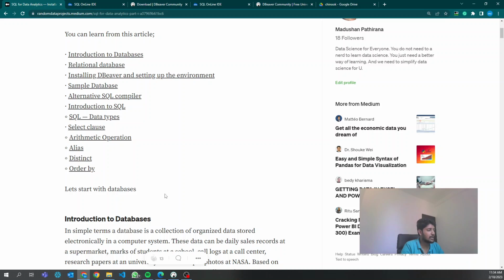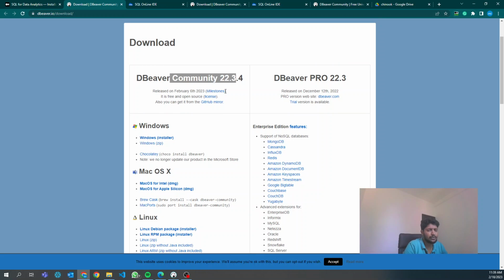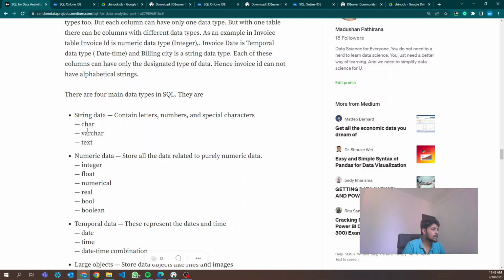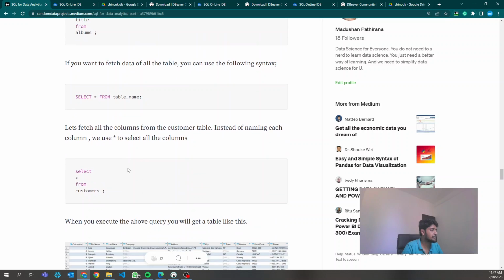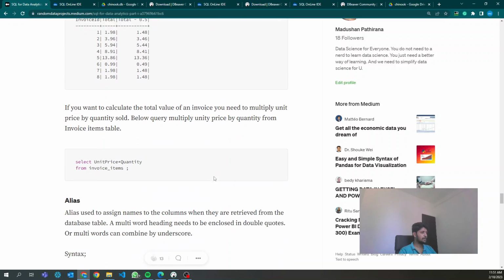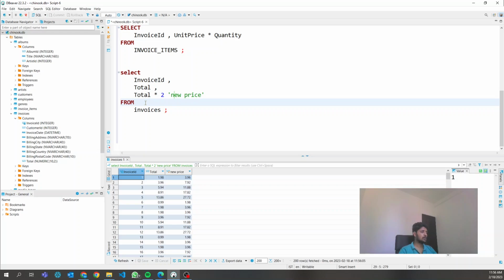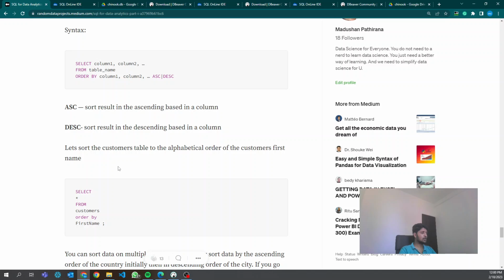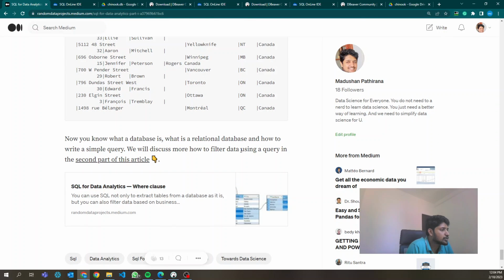Installation and select queries - SQL for Data Analytics for Beginner (Part I)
Timeline
00:00 Introduction
01:47 Introduction to Databases
03:04 Introduction Relational Databases
05:08 Installing DBeaver
08:17 Sqliteonline
09:03 What is SQL
09:43 SQL data types
10:53 Select clause
14:31 Arithmetic operations
20:49 Alias
23:27 Distinct
26:13 Order by